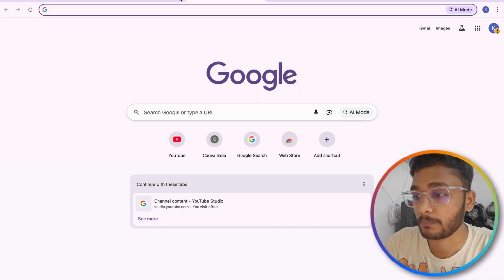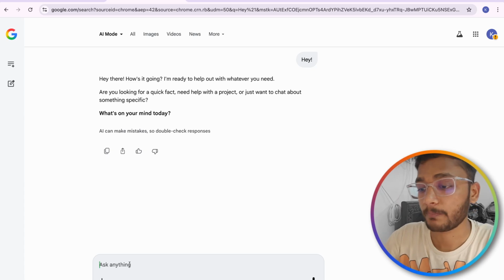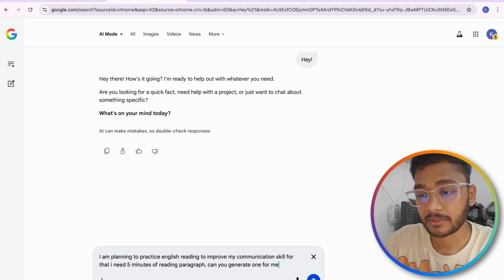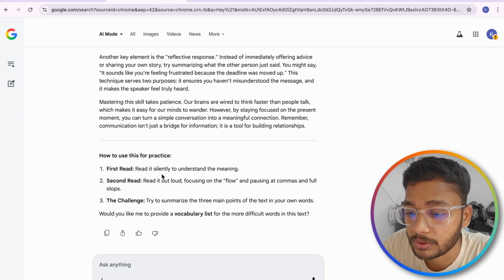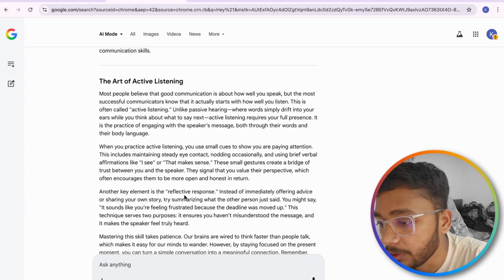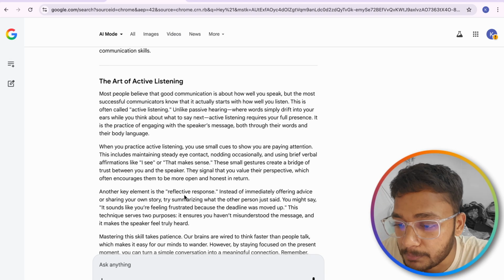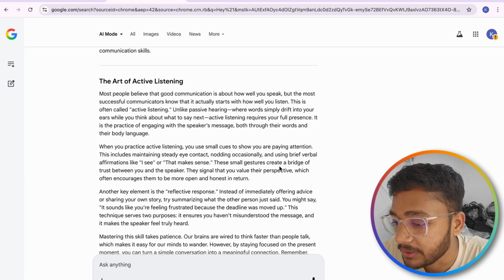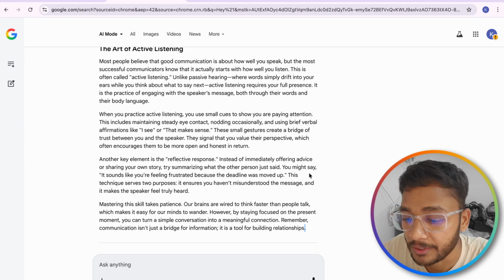Day0 - English Reading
Hey Guys, Today is day 0  and i am starting to record the progress day by day.